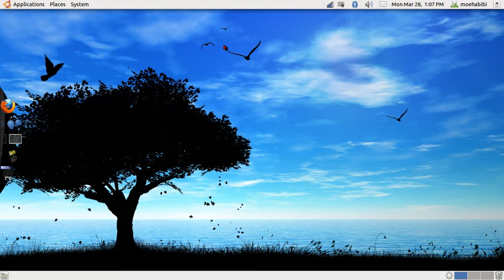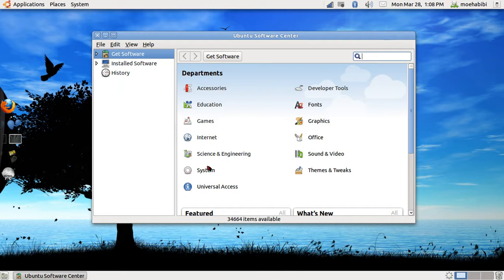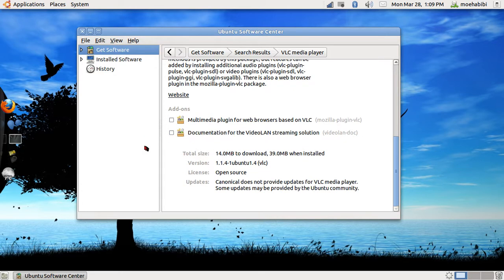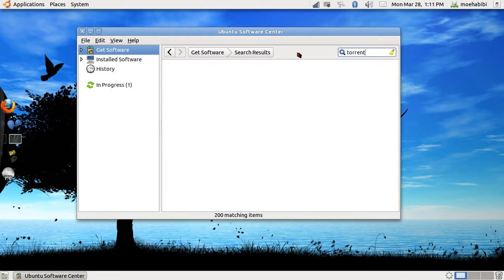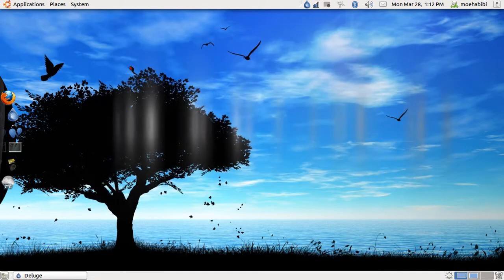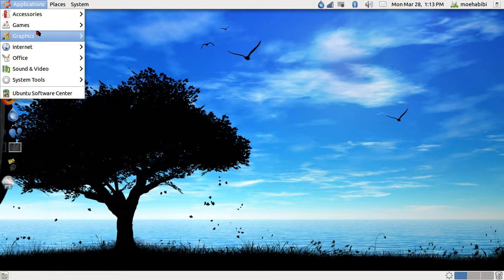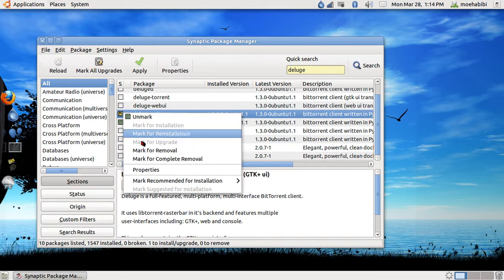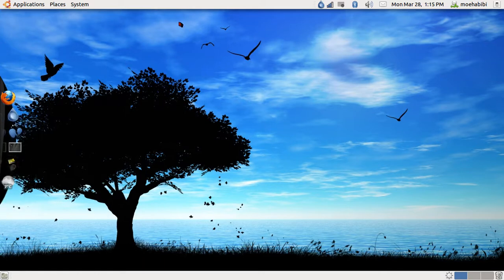Howto Simply Install Software on Ubuntu 10.10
A simple tutorial of how easy it is to install software/programs on Ubuntu 10.10.

Note: as i stated in the video, these are very simple tutorials for the really inexperienced people starting to use Ubuntu. I myself have only had Ubuntu 10.10 for about a week and a half, and i got to admit when i first installed Ubuntu i didn't know how to do simple things like install programs. So this is for those people JUST starting out with Ubuntu